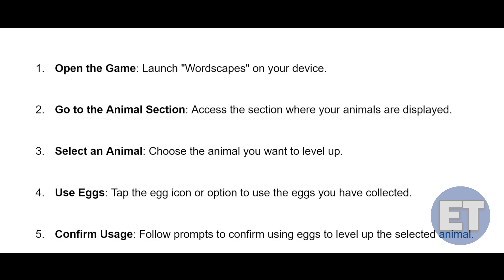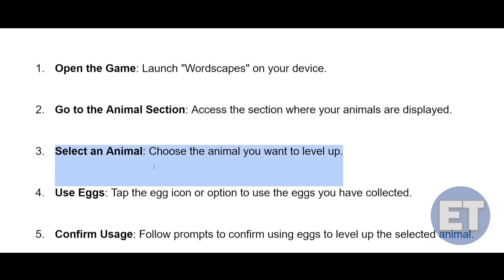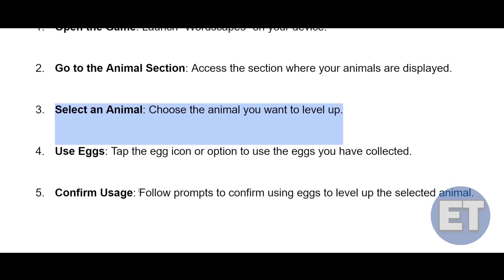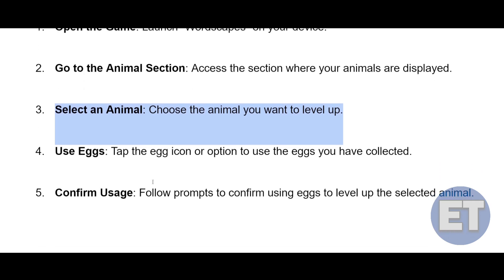HOW TO USE THE EGGS TO LEVEL UP ANIMALS MORE QUICKLY IN WORDSCAPES 2025! (FULL GUIDE)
Welcome to our comprehensive guide on "HOW TO USE THE EGGS TO LEVEL UP ANIMALS MORE QUICKLY IN WORDSCAPES 2025!" In this video, we'll explain how you can use eggs to accelerate the leveling up of your animals in Wordscapes. We'll cover strategies, tips, and tricks to make the most of your resources and enhance your gameplay experience.

0:00 INTRO
0:06 TUTORIAL